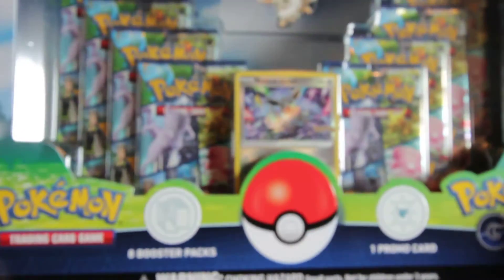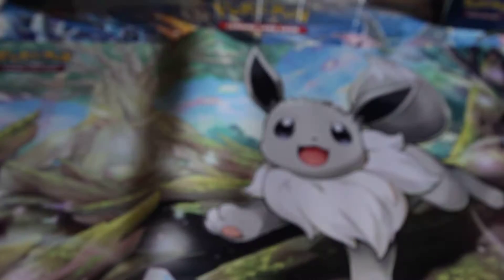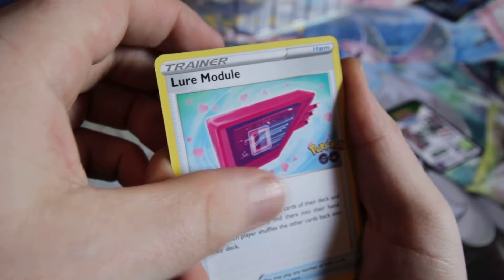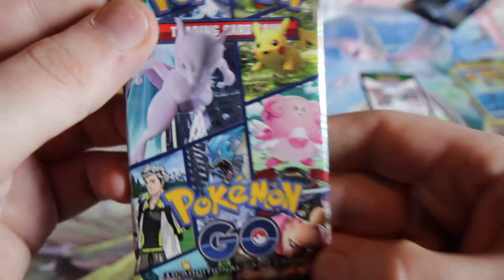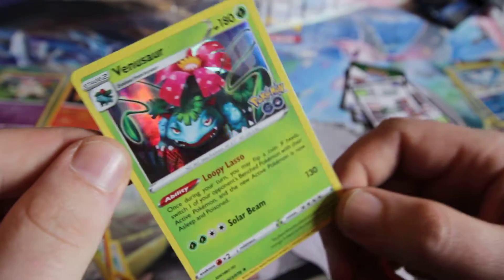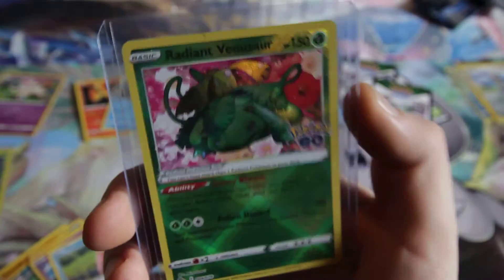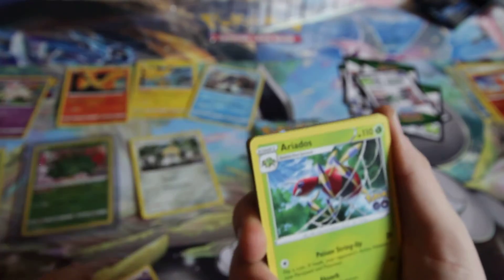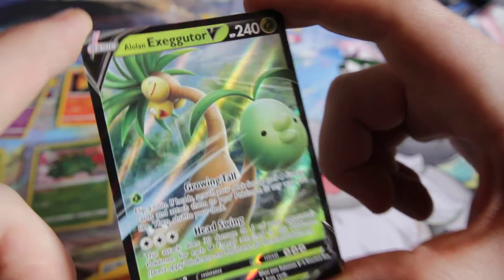Pokemon Go Radiant Eevee Premium Collection Box (NEW!)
SUCH a good product! I'm actually using the mouse pad right now as I type this LOL!